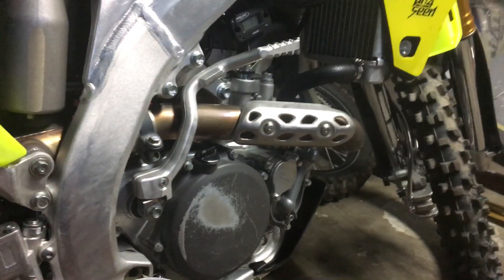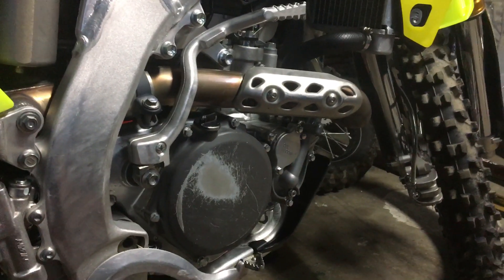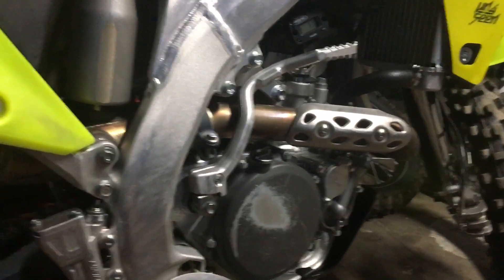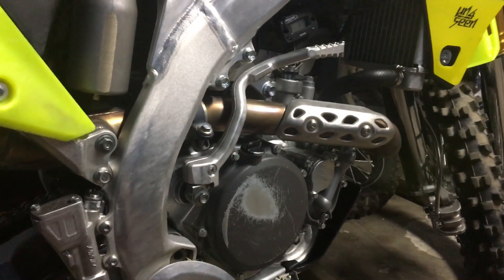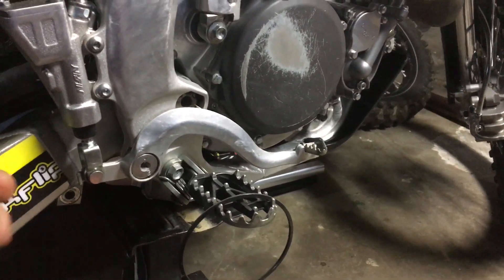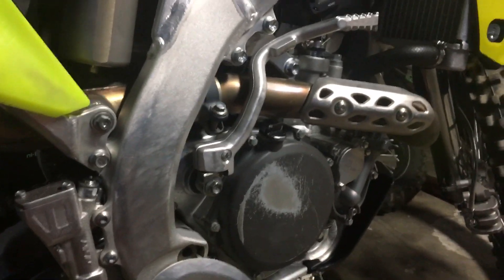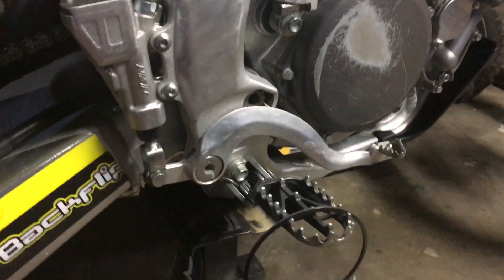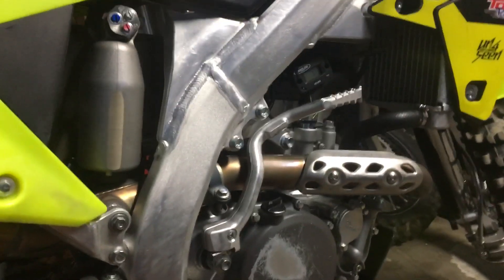How to eliminate clutch drag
Today I want to show u guys a cheap method on how to make ur clutch plates last longer. Down bellow I have answered some questions yous May have.

What are the rings for?

The 2 rings I removed makes the clutch pack sit tighter. They are designed to eliminate as much clutch noise as possible.

Will this cause damage?

Removing the two rings will not cause any damage in any way shape or form. They are solely there to reduce clutch noise

Will this work on older bikes?

Yes as long as the bike u are working on gas the two rings and clutch pack is still within spec.